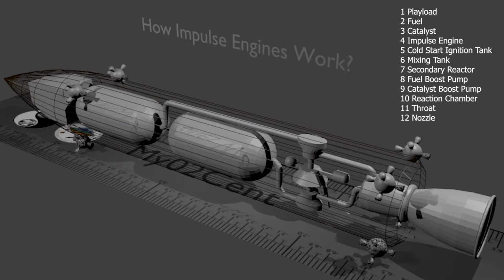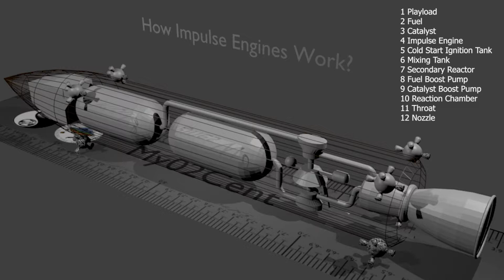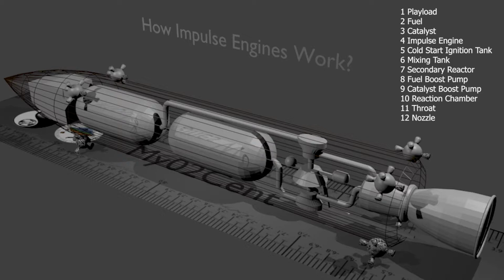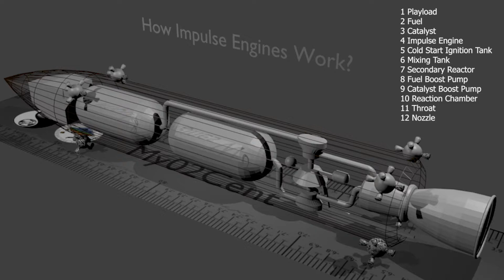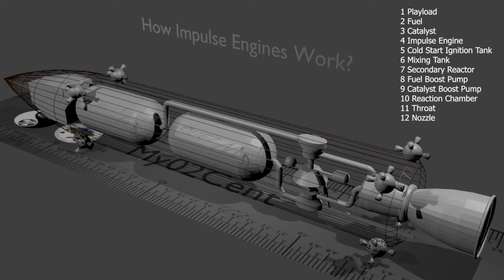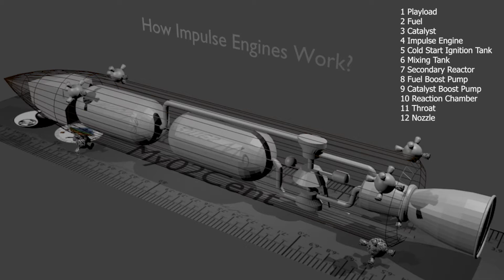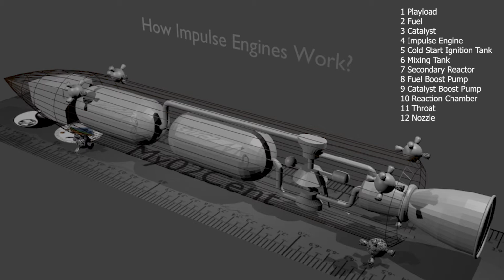How Impulse Engines Work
In this video I will explain the theory on how an Impulse Drive works.